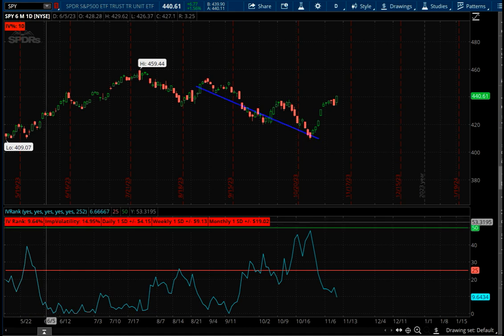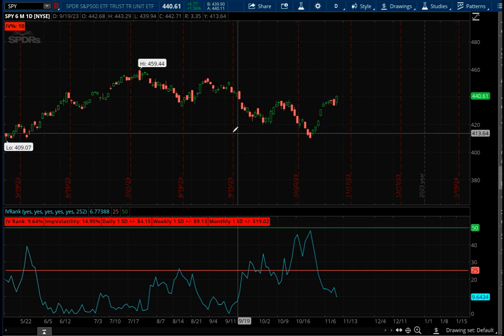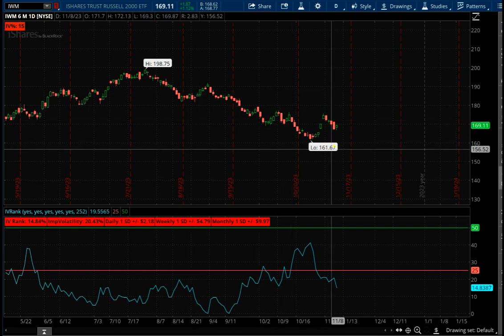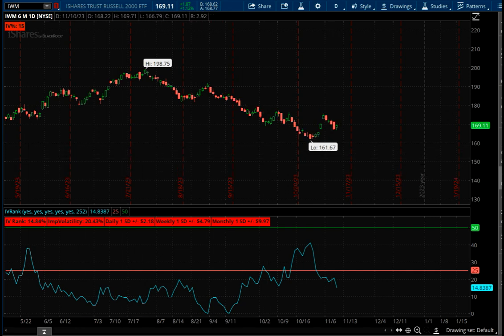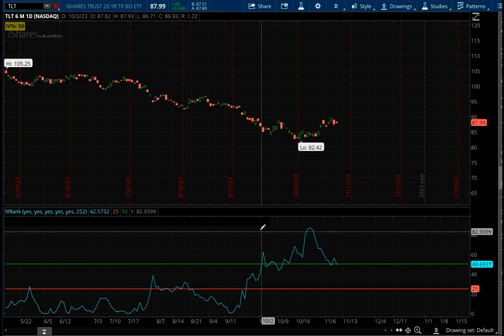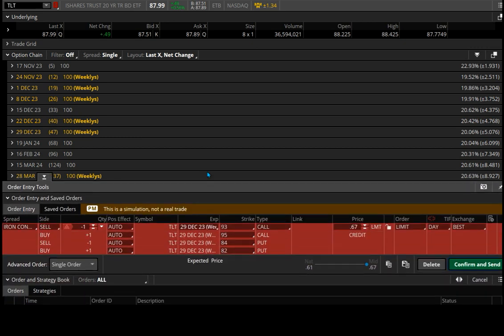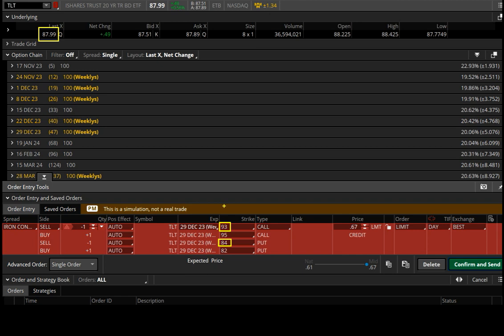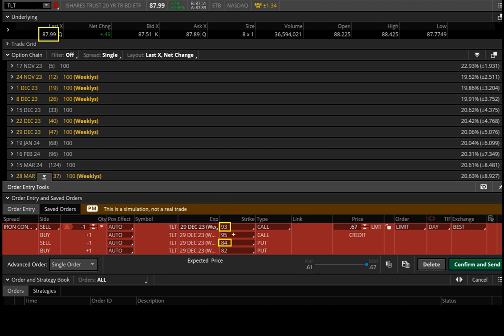Kal's Option Trade of the Week - TLT and Black Friday Sale!